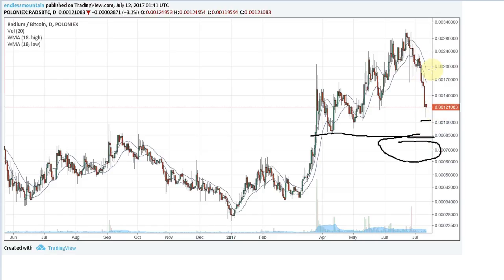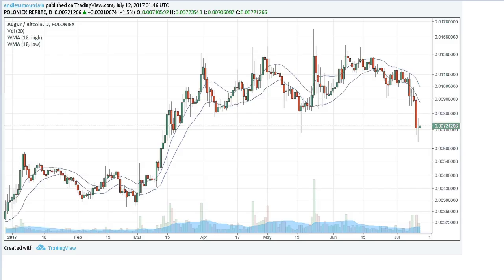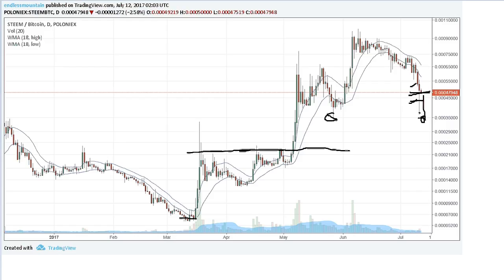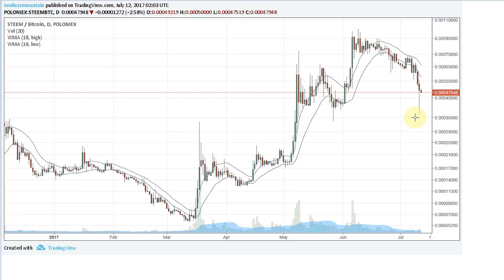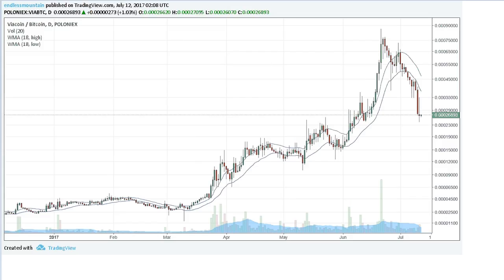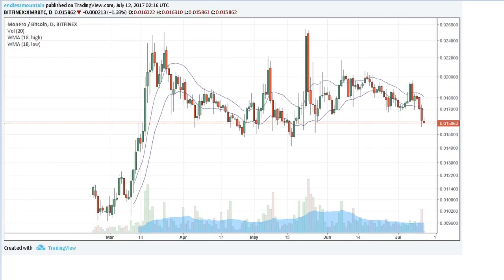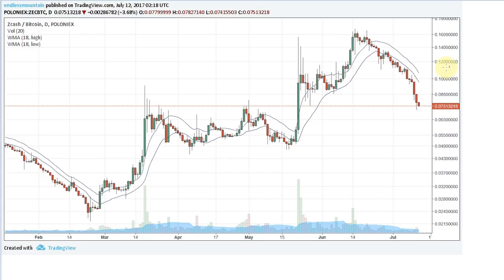CryptoTrading Codes R-Z 2017.07.11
1bUUj1qbkadvN18tmkAVm53SoWmRp4PkS